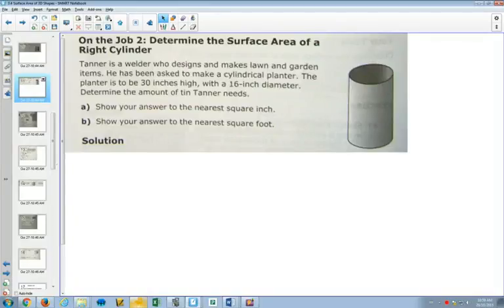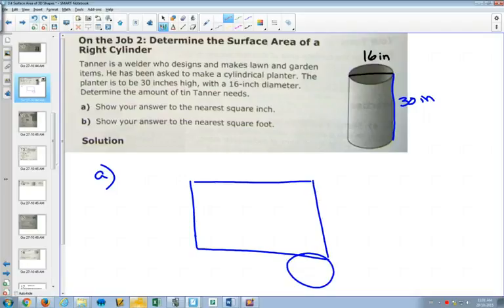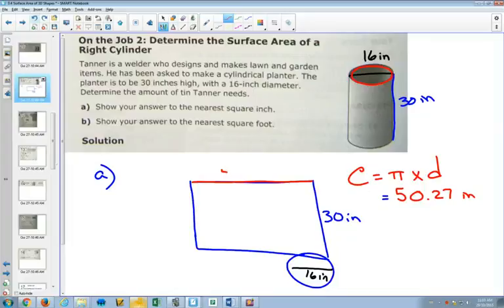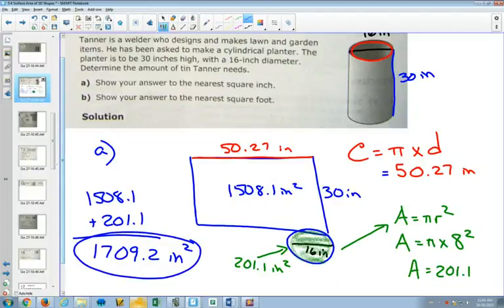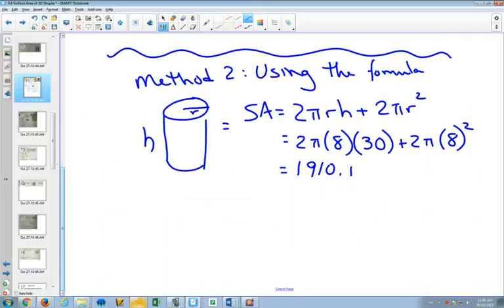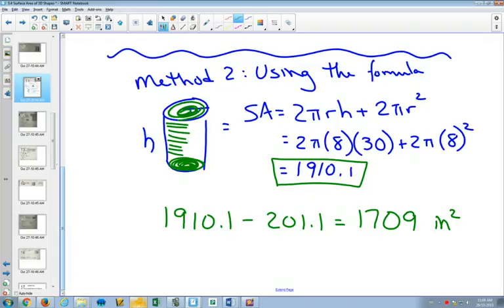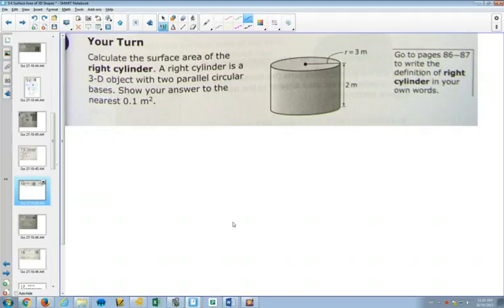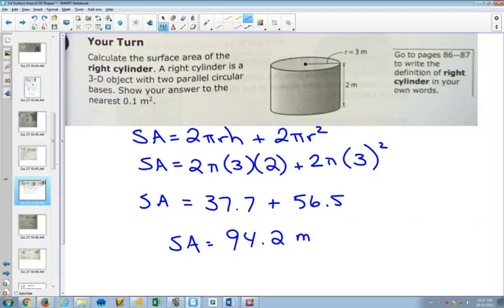Geometry 3 4 Surface Area On the Job 2